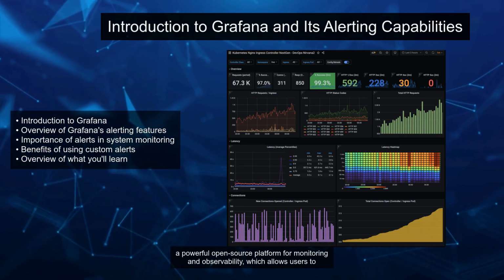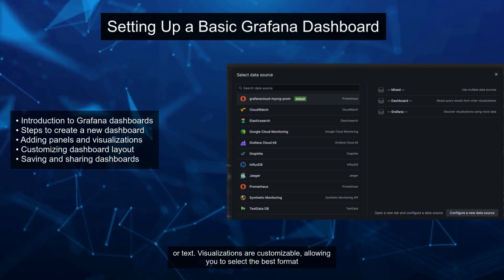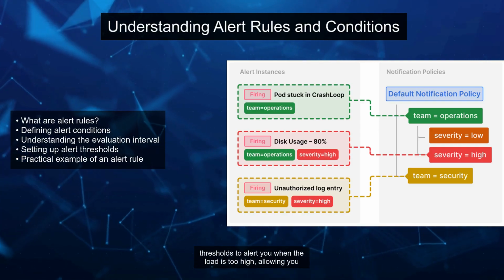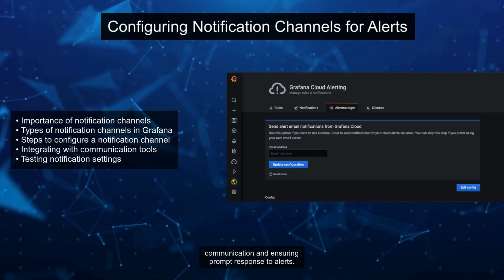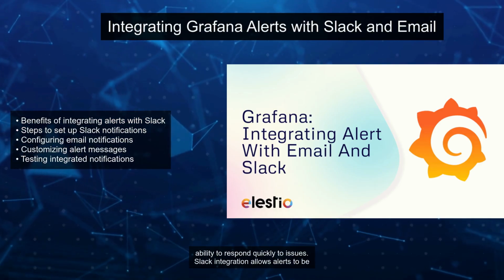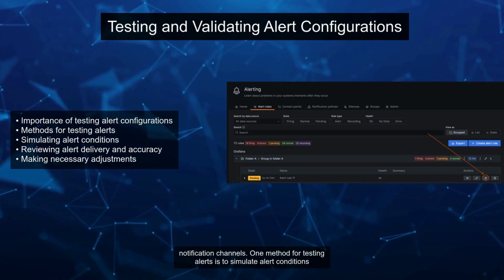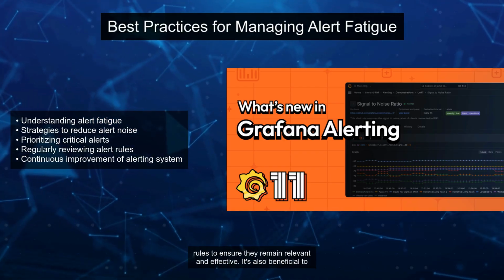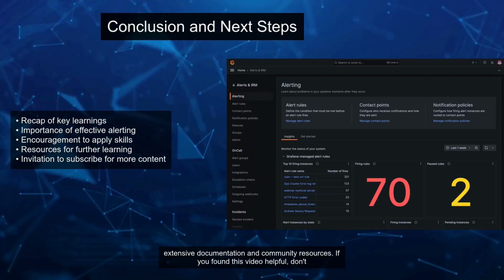Mastering Custom Alerts with Grafana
🚀 **Mastering Custom Alerts with Grafana: Transform Your Monitoring Game!** 🤖⚡

Are you ready to elevate your system monitoring with custom alerts in Grafana? This video will empower you to set up tailor-made alerts for real-time insights, ensuring you're always in the loop! 📈

- ✨ **Introduction to Grafana**: Discover Grafana's alerting power and its role in system monitoring.
- 🎯 **Setting Up a Basic Dashboard**: Learn how to create, customize, and share Grafana dashboards.
- 🛠️ **Understanding Alert Rules**: Master alert conditions, intervals, and thresholds with practical examples.
- 🔥 **Configuring Notification Channels**: Explore setting up and testing notification channels for seamless alerting.
- ⚡ **Creating Custom Alert Queries**: Build powerful queries using Grafana's query editor.
- 🚀 **Integrating Alerts with Slack & Email**: Enhance communication by integrating alerts with Slack and email.
- 📌 **Testing and Validating Alerts**: Ensure alert accuracy and delivery through comprehensive testing.
- 🧠 **Best Practices for Managing Alert Fatigue**: Learn strategies to prioritize and manage alerts effectively.

This video is perfect for AI enthusiasts, tech enthusiasts, and anyone keen on mastering real-time system monitoring using Grafana. Enhance your workflow with these essential skills! 💡

- [How to Integrate AI with Monitoring Tools](#)
- [Advanced Grafana Techniques](#)
- [Real-time Data Analysis with Grafana]

   Engineering